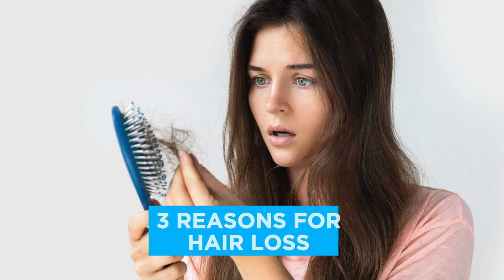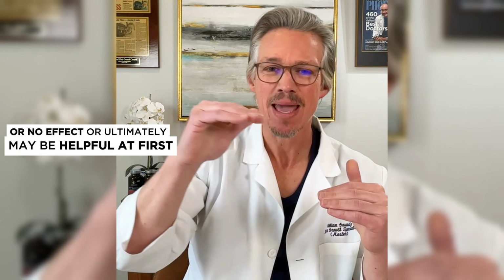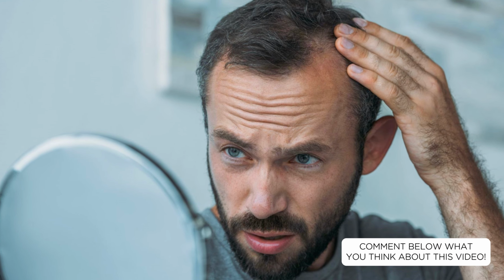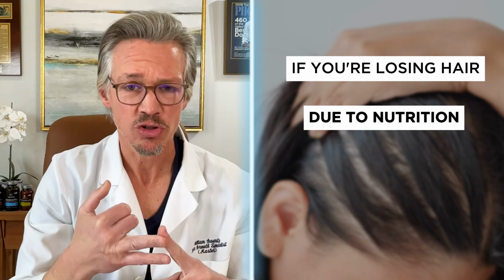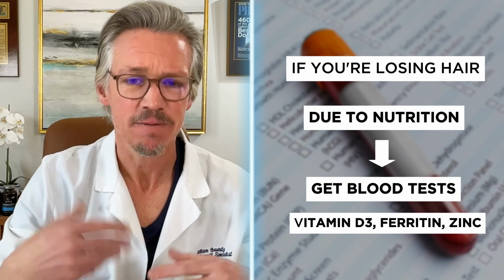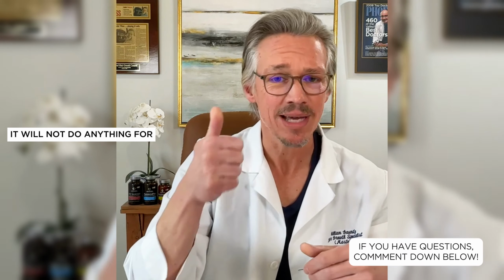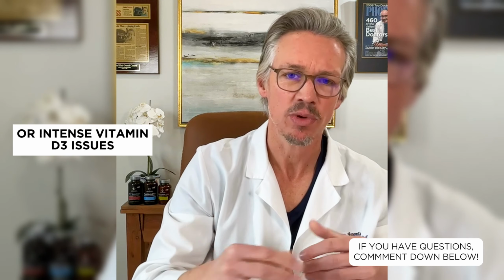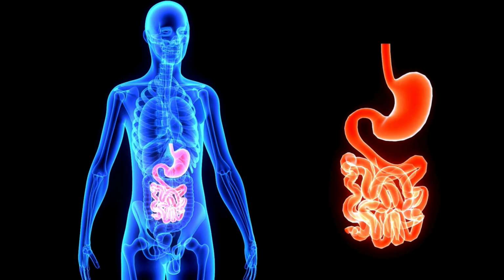WHAT DO YOU DO IF MINOXIDIL DOES NOT WORK FOR YOU?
ARE THE MINOXIDIL HAIR REGROWTH RESULTS NOT WHAT YOU EXPECTED?

In this NEW Q&A style video you will find out the purpose of Minoxidil and the reason it may not be working as well as you think it should be. My name is William Gaunitz, and I'm a fellow with the World Trichology Society. With over 21 years of experience as a certified trichologist, I've dedicated my career to helping people regrow hair.

Please reach out with any questions in the comments!
My new series of Question-and-Answer videos will be coming out frequently where I may answer YOUR questions in a video.

Chapters:
0:00 Intro
0:15 What is Minoxidil?
0:49 THE SOLUTION
1:35 Outro

PRODUCT MENTIONED IN VIDEO